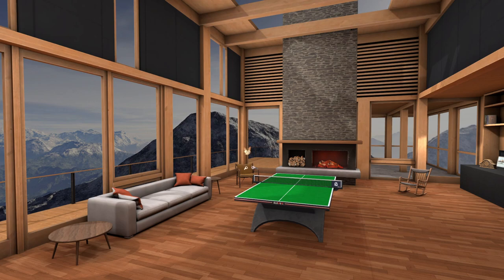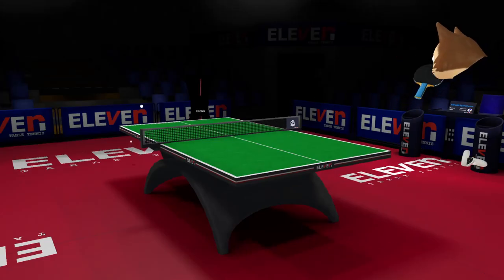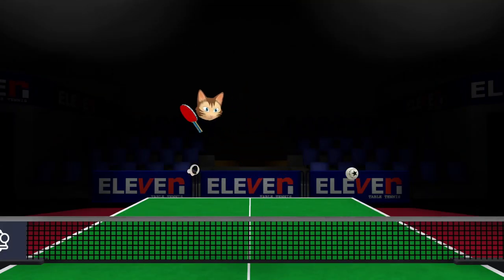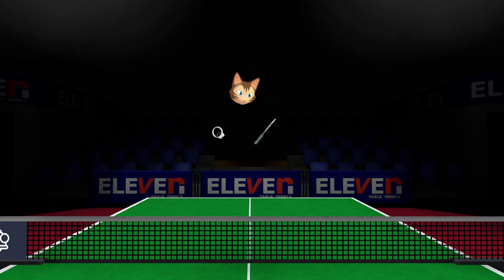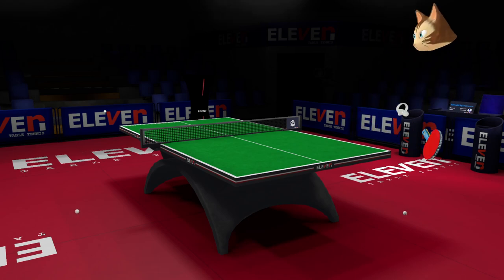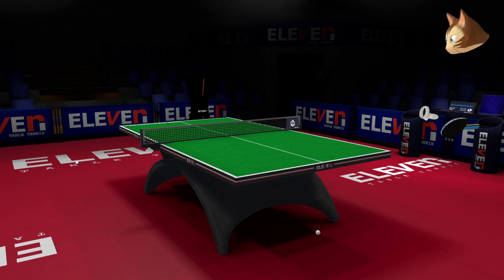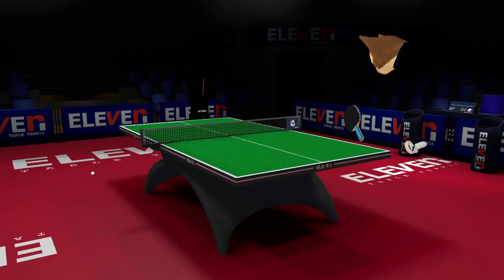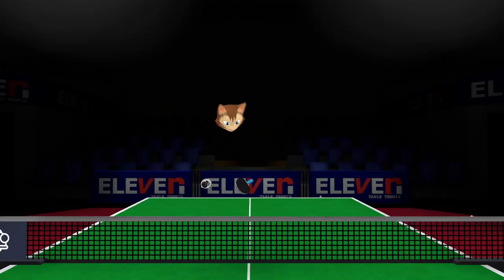Tame the Spin - Lesson 1 - The Fast Topspin Serve - Advanced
This is a continuation of the Fast Topspin Serve video I created for For Fun Labs' official Eleven Table Tennis Channel

Get my drills and learn how to install them (drills 17-22 are related to this episode)
You will move your feet more and cross bigger distances so make sure your playspace is ready for it and your loved ones are safe and informed. Keep away from pets and small children

I recently released a little twitterbird that will be letting you know what I am up to.

VR Headset used in this video: Native Quest 2

AlexTTBCN's Paddle settings in this video
Lab bounce data: on
Forehand
Bounce: 20
Spin: 70
Throw: 1.14
Backhand
Bounce: 41
Spin: 70
Throw: 1.23

00:00 - Good News
00:13 - Quest 2 Sanlaki Adapter
02:03 - Random Fast Topspin Serves Drill
03:16 - Improving your Fast Serve
06:03 - Positioning and leg movement when returning the serve
09:36 - Side Effect and Fades
12:22 - Outro